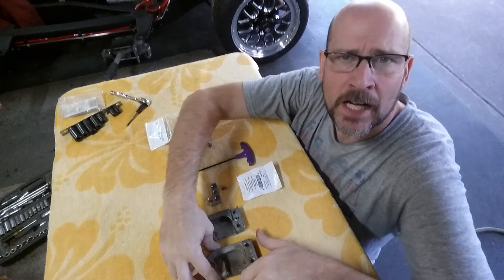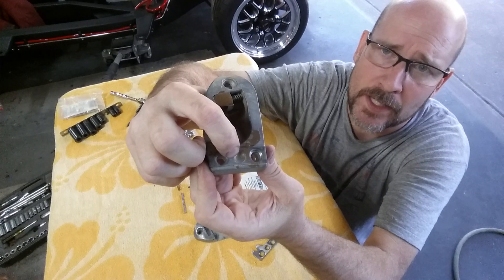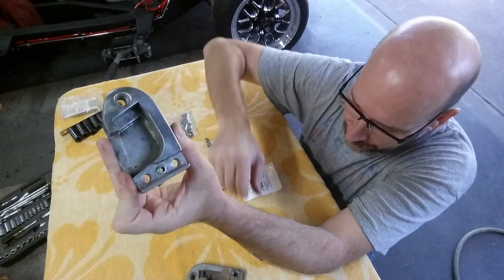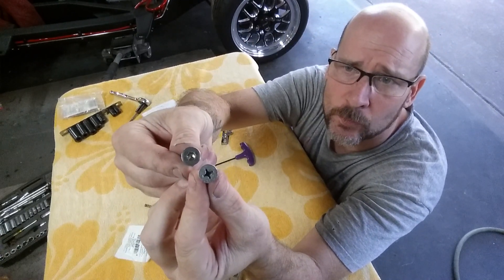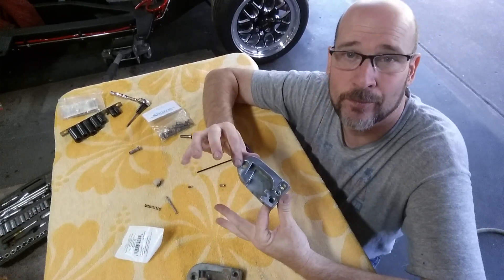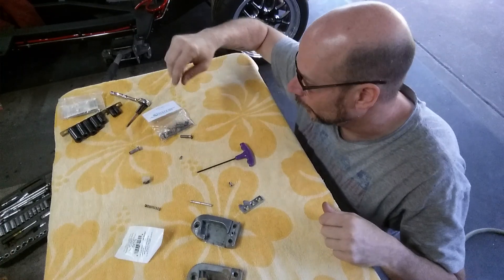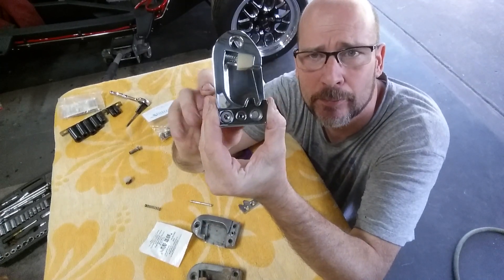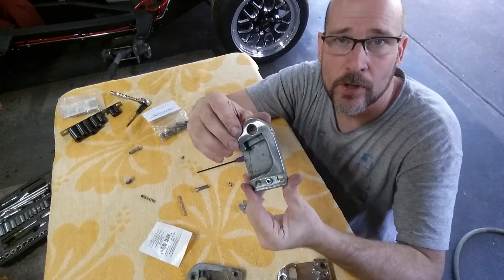1955 56 57 Chevy door strikers customized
just a clean up and restoration on a pair of original door strikers for my 55 hardtop